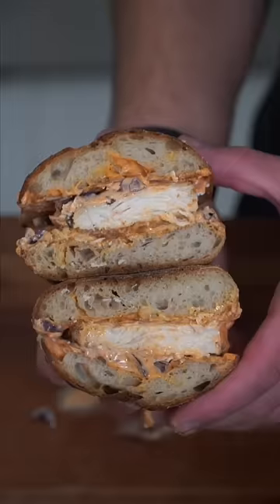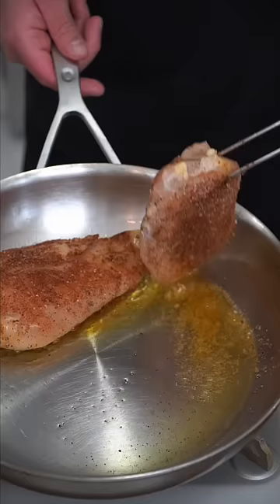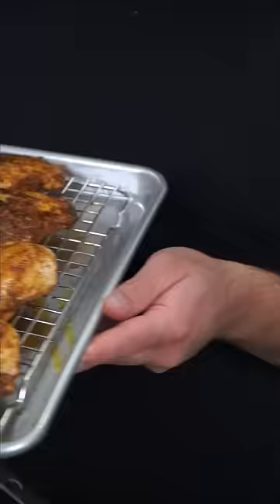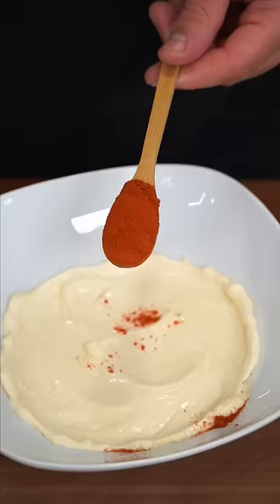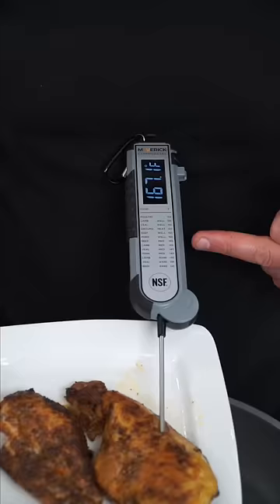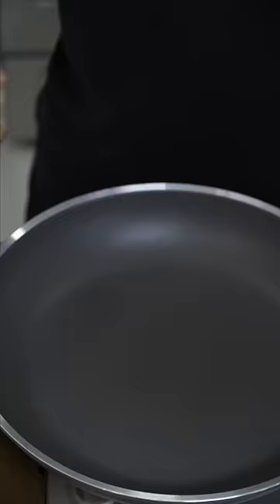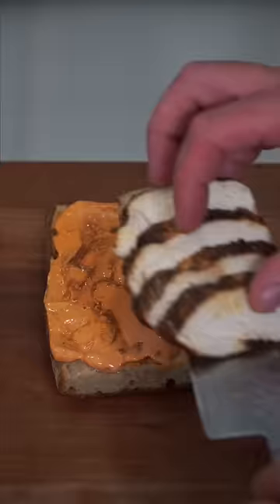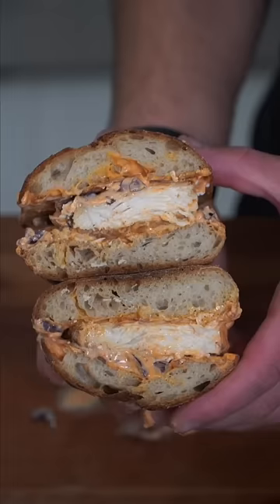A Juicy Grilled Chicken Sandwich | The Golden Balance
2 lbs Chicken Breast ( 4 pieces)
Seasoning:
2 tsp salt
2 tsp smoked paprika
2 tsp garlic powder
1 tsp black pepper

1 large sour dough baguette or what ever bread you prefer

1 cup mayo
1 Tbsp paprika
1 tsp salt
1 tsp garlic powder
1 Tbsp white vinegar

Finish with handful of kalamata olives and feta cheese